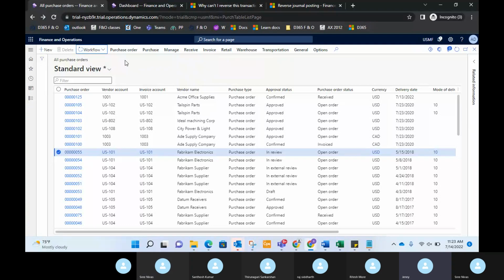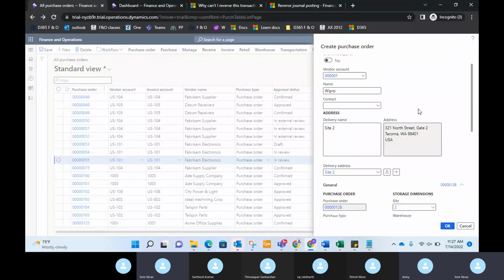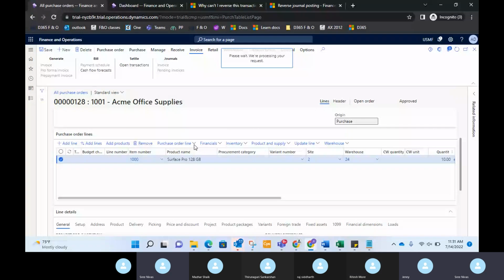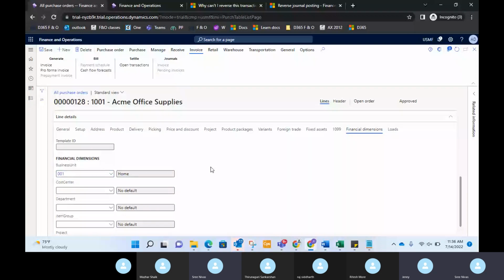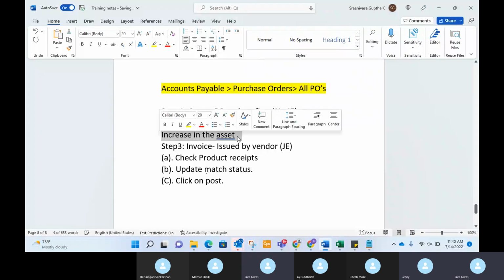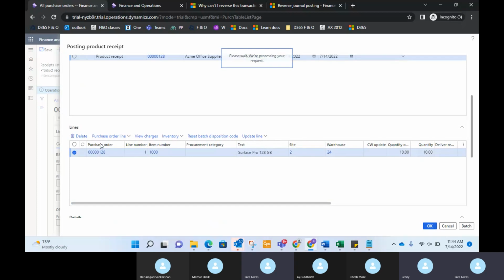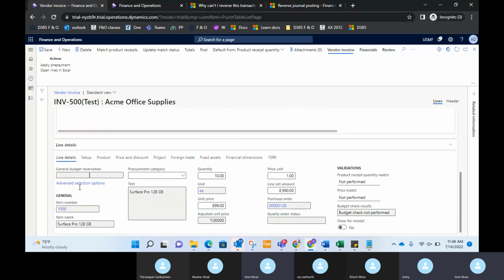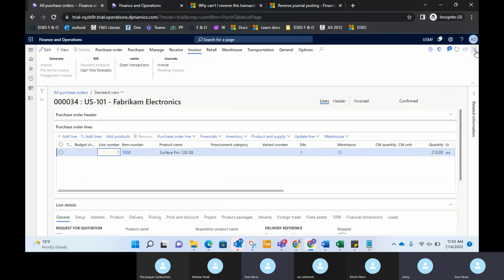17 PO Invoice processing